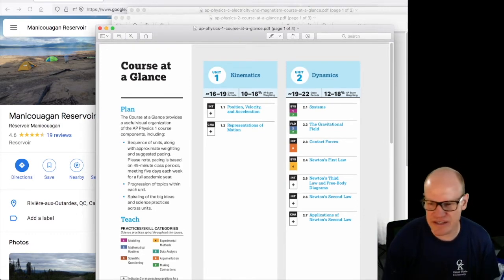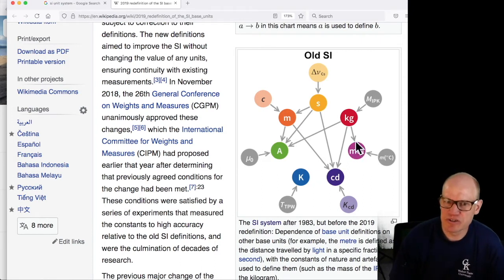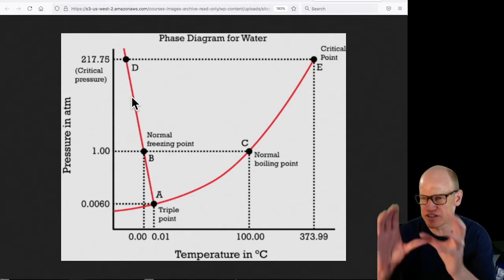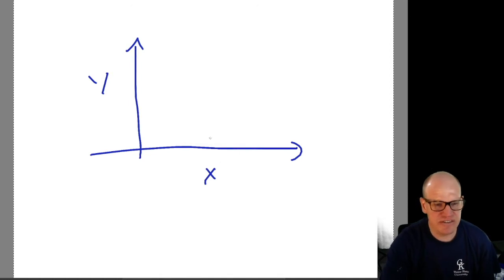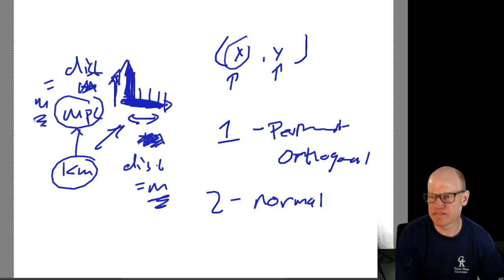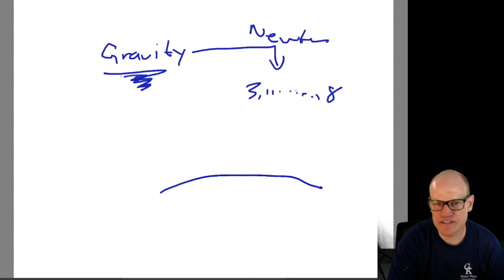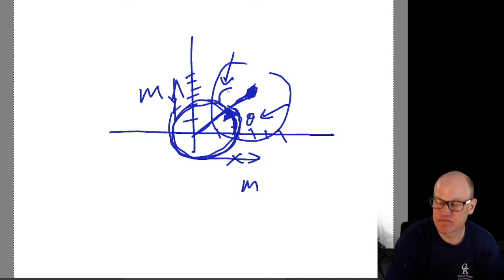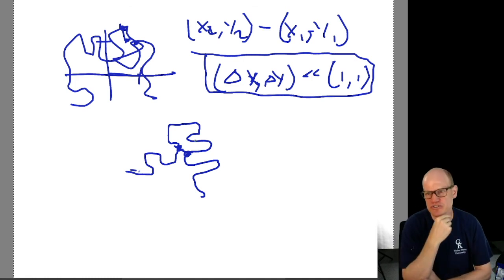Deep AP Physics #1: units, coordinate systems, accuracy and precision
This episode is the first in a series where I discuss the fundamental aspects of the AP physics course.  Rather than teaching the curriculum, I dig into the deep aspects of the material that is covered—hopefully providing interesting insights into what is otherwise taught in the class.

0:00 Introduction to the series
6:10 Units
36:05 Coordinate Systems
51:11 Accuracy and Precision
1:06:39 Q&A

Covers roughly chapter 1 from the text below and is preliminary information from AP 1 and AP Mechanics.